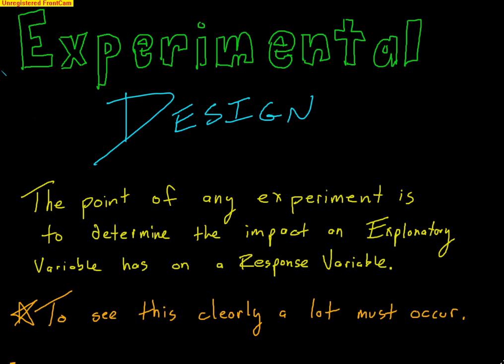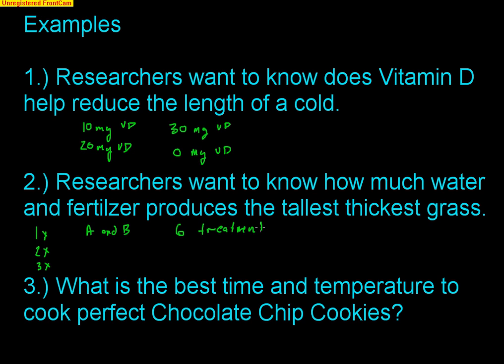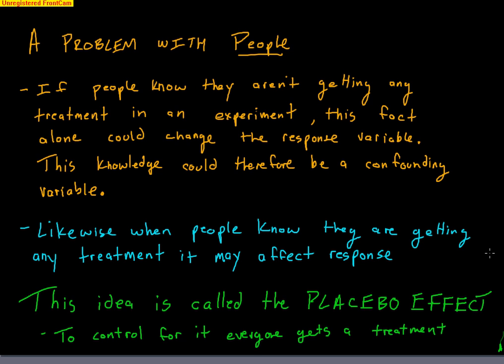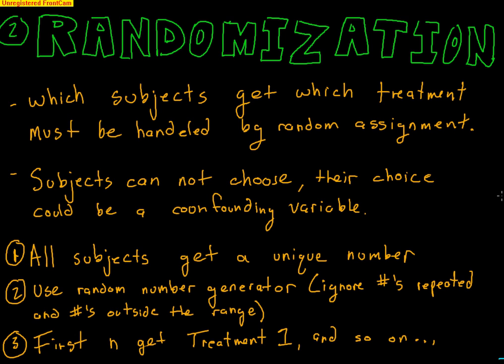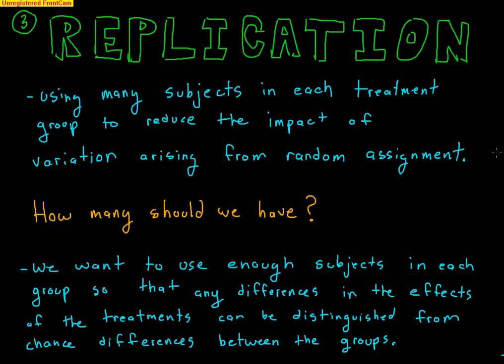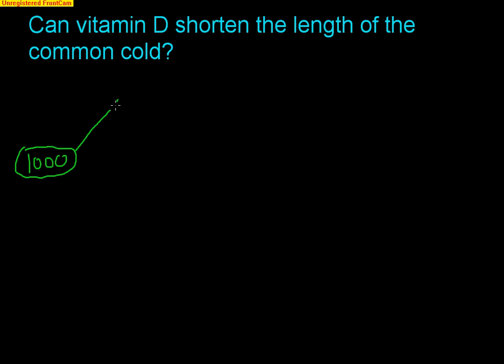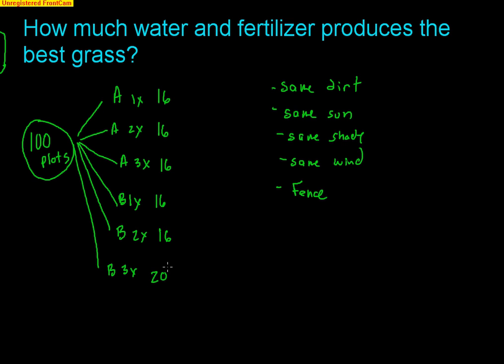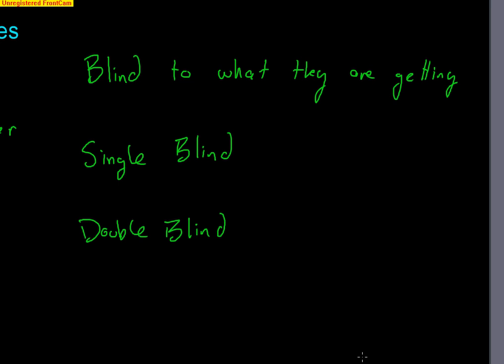AP Statistics: Experimental Design (1)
This video covers the basic of good experimental design and the 4 aspects that every good experiment must contain: Control, Randomization, Replication, and Comparison.